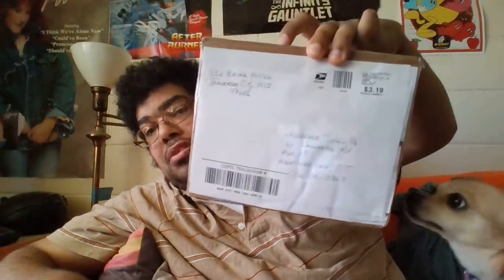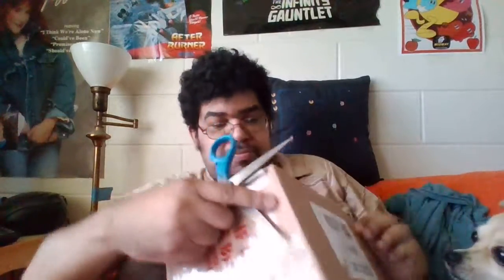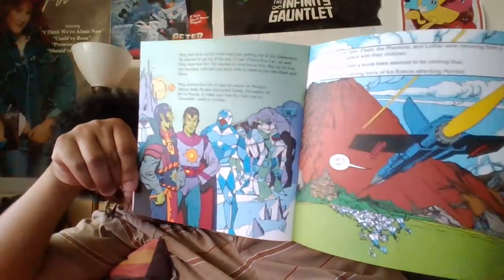unboxing episode 197 (season 131)